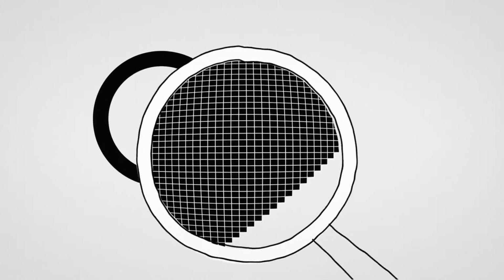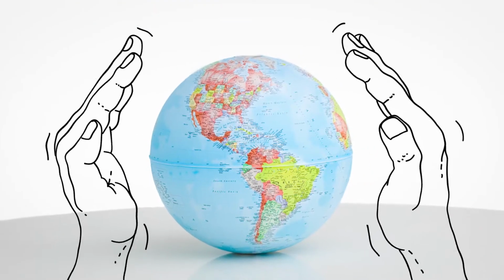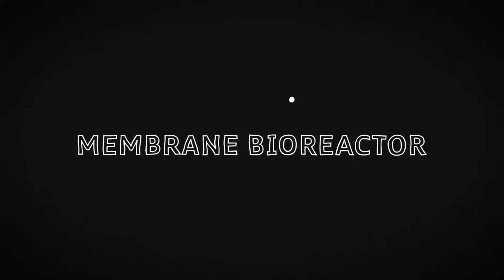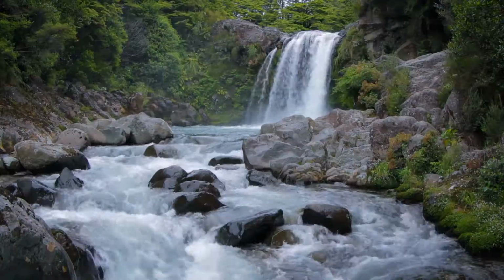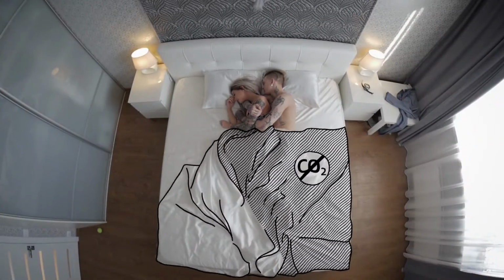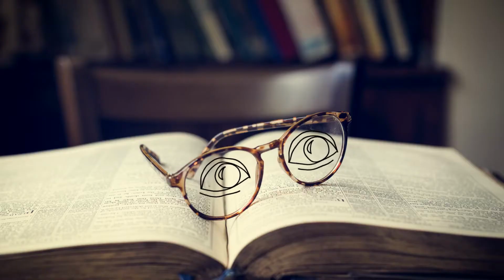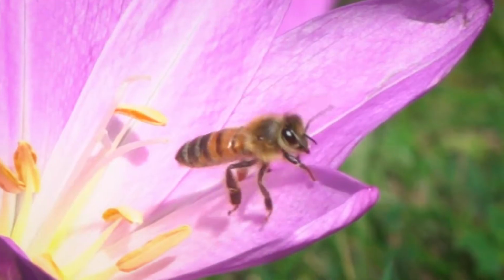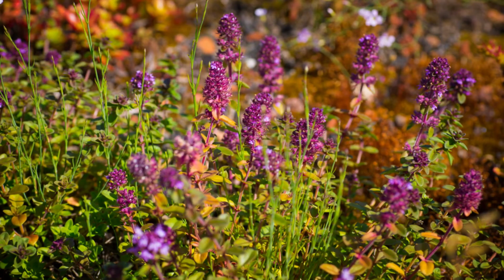Audi CO2-Neutral Automobile Production Explained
Audi Brussels has been awarded a "CO2-neutral site" certificate by the Belgian testing company Vinçotte. The site covers all production processes and all other emissions generated at the plant either by renewable energies (approximately 95 percent) or compensates for them with environmental projects (approximately 5 percent). Audi Brussels thus operates the world's first certified CO2-neutral high-volume production plant in the premium segment.

Audi Brussels will start production of the first all-electric series-produced model from the Four Rings before the end of this year. It makes a statement with a range suitable for everyday use and with innovative, digital technology on board. Audi pursues a holistic approach with regard to sustainable premium mobility. For this reason, the company attaches great importance to the resource-conserving production of its electric SUV. Right from the start of production, Audi Brussels will produce the series version of the Audi e-tron prototype with a CO2-neutral impact on the environment. “At the same time, our first electric car is also the first car in our core competition that is completely climate-neutral in production. We avoid any waste,” stated Peter Kössler, Member of the Board of Management for Production and Logistics at AUDI AG. “In addition, we are working hard to make all our factories in the Group even more sustainable. We intend to gradually supply our plants with green electricity. And last year, we were the first company in Germany to make all domestic rail transport climate-neutral.”

The Belgian site has three main pillars. The first pillar is changing over to green electricity. This was already done at the site in 2012. On a total area of 37,000 square meters, the roofs of the plant buildings also have the largest photovoltaic system in the region. In this way, the company saves around 17,000 tons of CO2 per year, equivalent to the consumption of around 1,500 people. “As the first plant in the Audi Group purely for electric cars, sustainable and environmentally friendly production is particularly important to us,” said Patrick Danau, Managing Director of Audi Brussels. “We see this as an obligation to society that pays off for all sides.”

The second pillar is the supply of heat at the site using renewable energies, also for heating the offices. The plant covers this heat requirement with certificates for biogas. Audi Brussels prevents CO2 emissions of up to 40,000 tons each year through renewable energies. Pillars one and two thus account for more than 95 percent of overall energy needs.

Audi Brussels offsets further emissions that cannot currently be avoided through renewable energy sources by means of carbon credit projects (the third pillar). These include, for example, emissions caused by company cars. “In 2014, we were the first premium manufacturer to measure our CO2 footprint and have it certified. Since then, we have been working steadily to reduce it further,” stated Rüdiger Recknagel, Head of Environmental Protection at AUDI AG. “We are also installing new technologies at all our plants to reduce water consumption, prevent air pollution and improve recycling.”